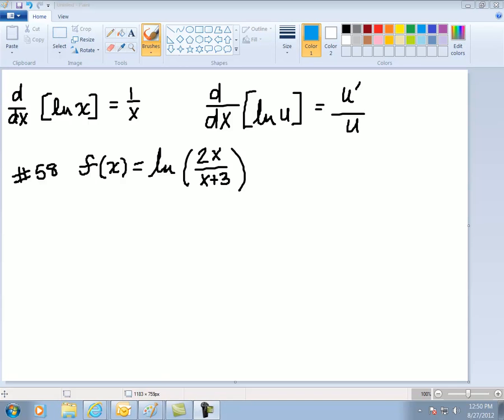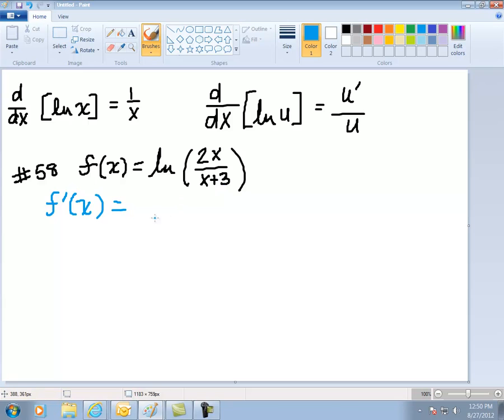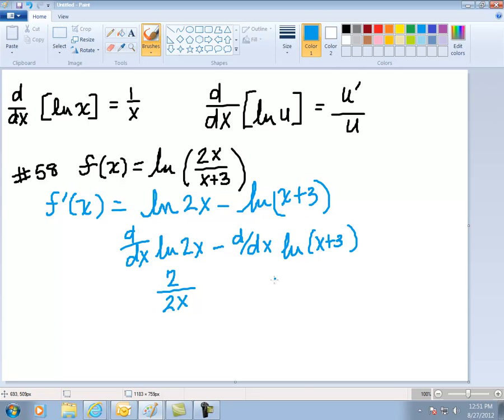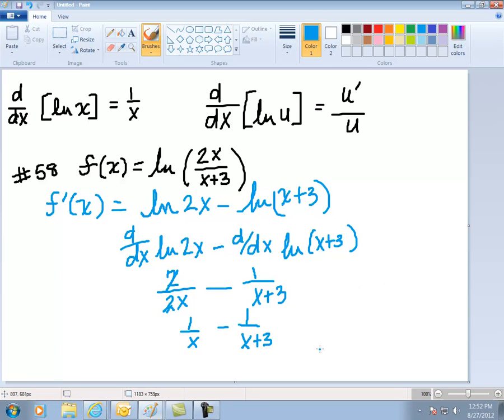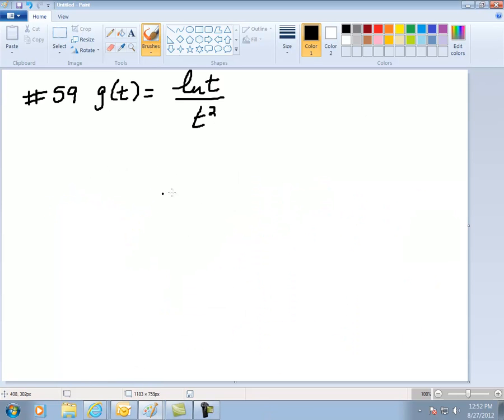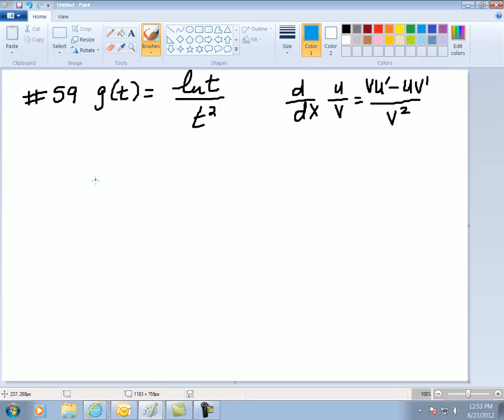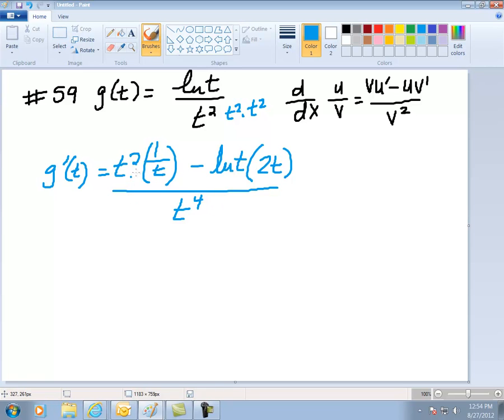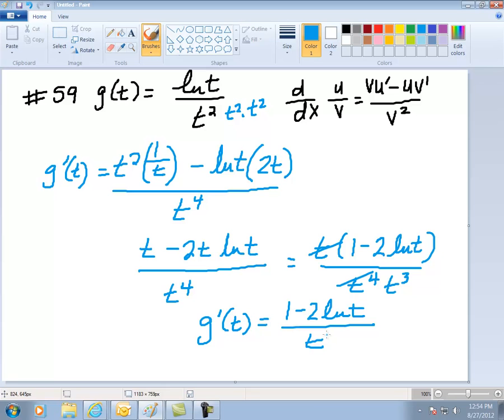Derviative of Logrithmic Functions Two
More examples of taking the derivative of logarithmic function